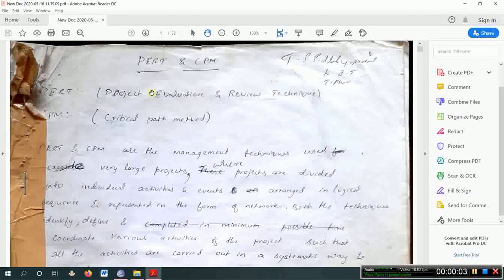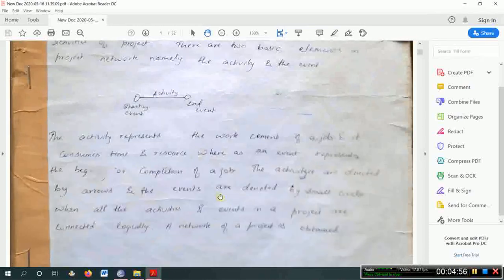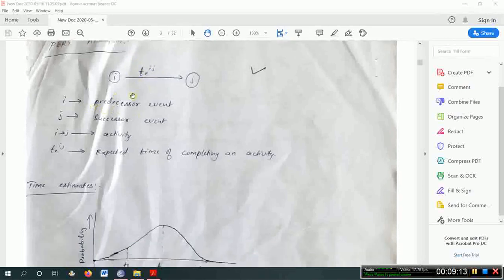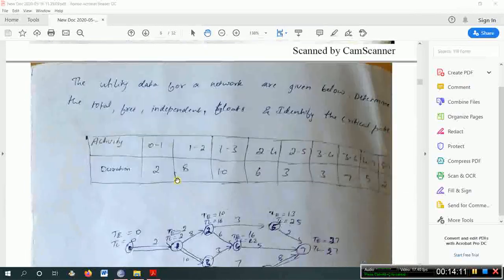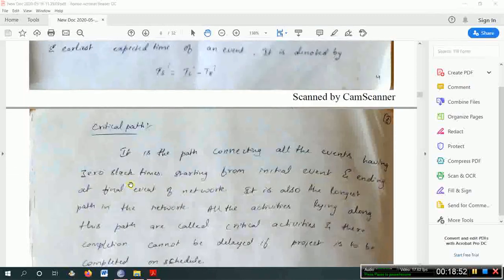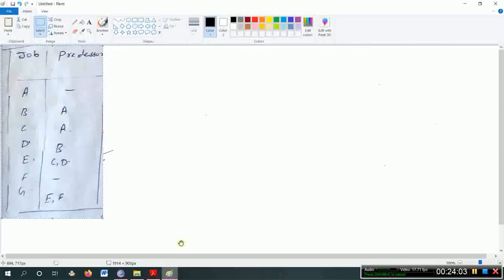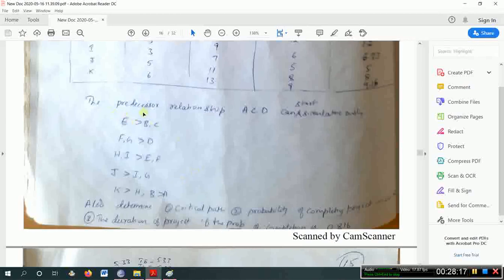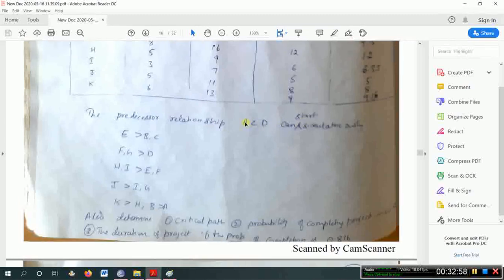OR PERT & CPM1